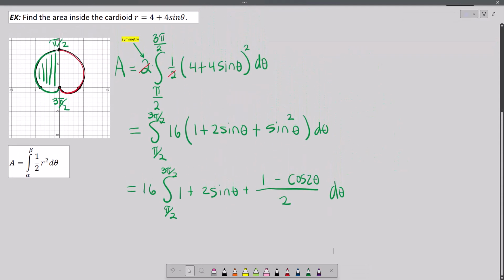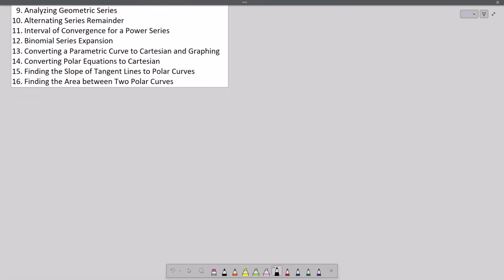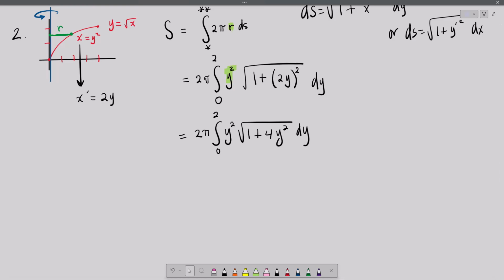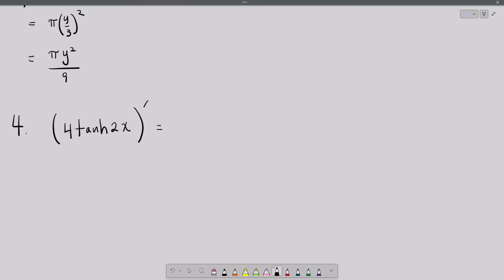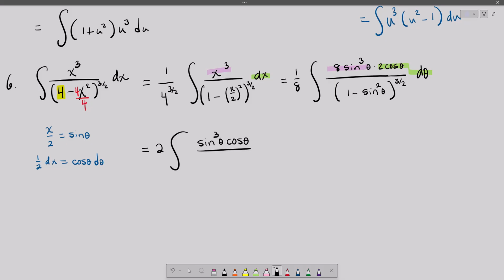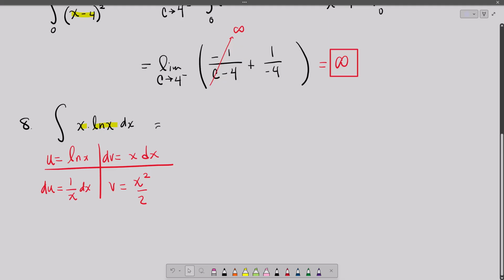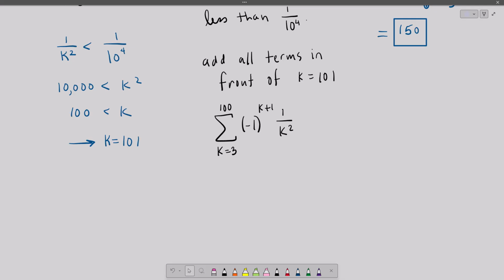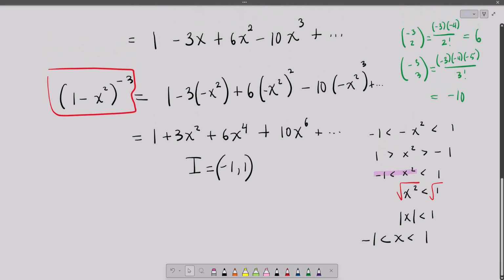Calculus II 05 05 2026 Lecture 26